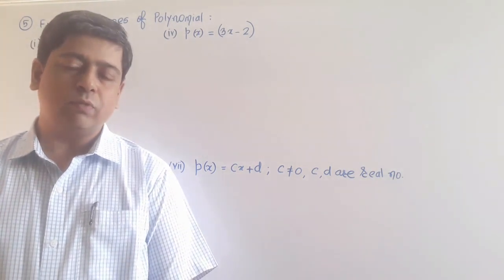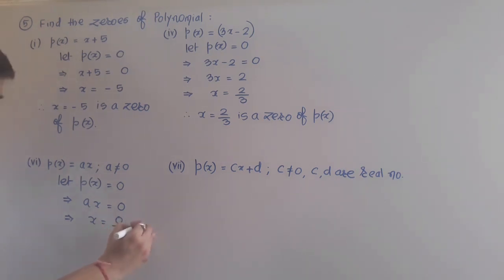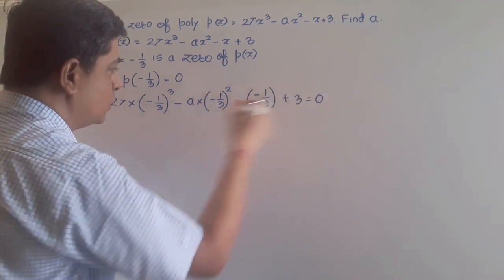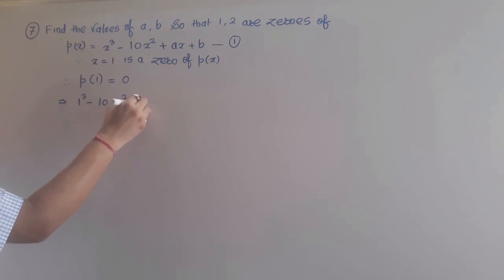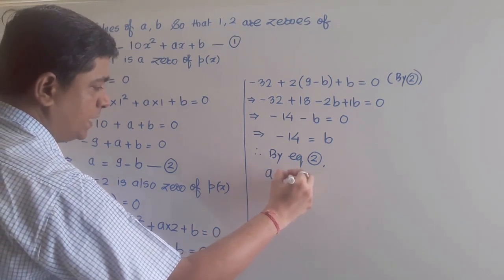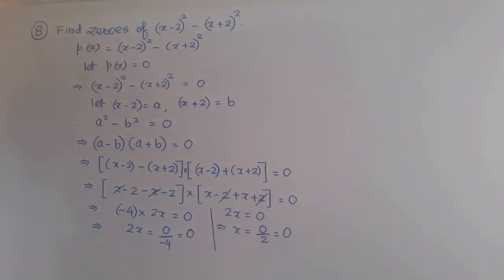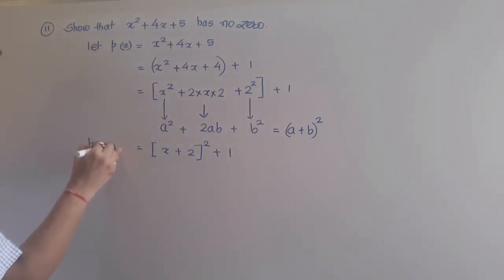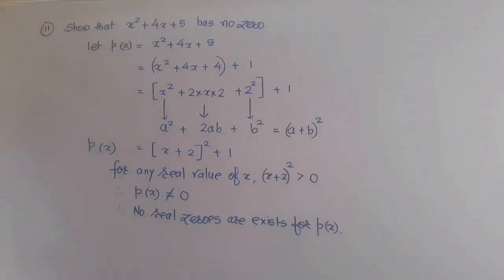IX CBSE Mathematics Chapter 2 Polynomials Type 2 Part 2 : Method to find Zero of Linear Polynomials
In this video, I have explained, how to find the zero of linear polynomial, to find an one or two unknown value based on number of zeroes provided and some other relative miscellaneous questions.
Happy Learning.